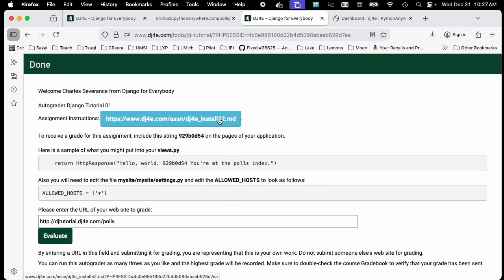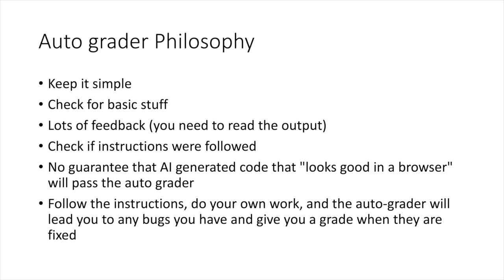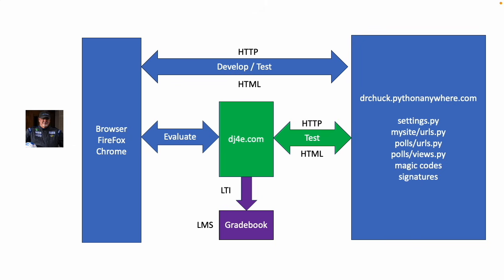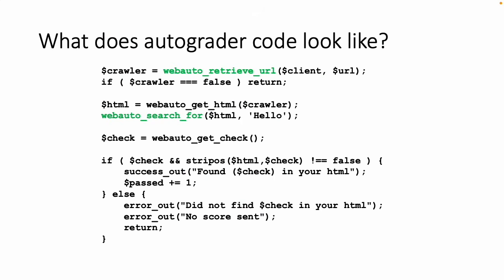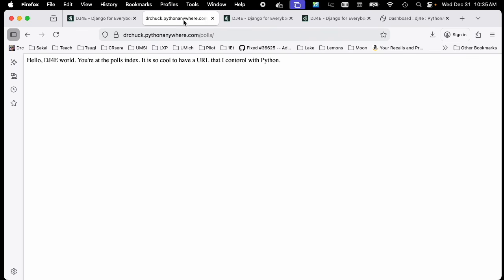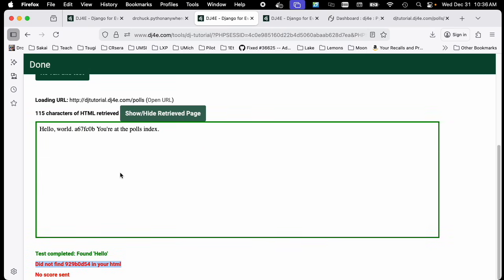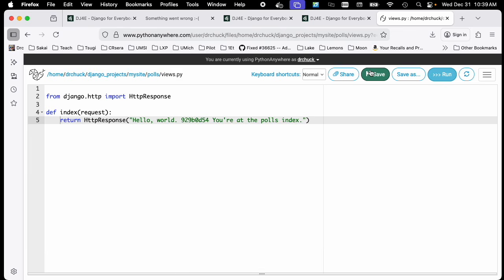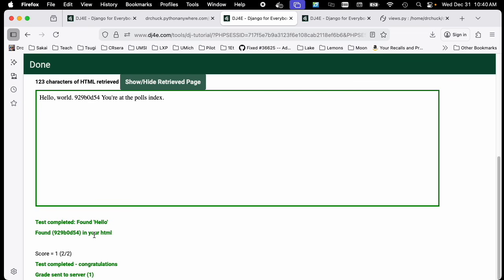DJ 03.02 Django Autograder: Checking Student Applications (10:42)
The lecture details the Django course autograder system, a PHP script hosted at dj4e.com that uses Learning Tools Interoperability (LTI) to integrate with learning management systems. This autograder sends HTTP requests to the student's Django application (running on Python Anywhere) to validate HTML responses against specified requirements. It performs up to 50 request-response cycles to ensure the application meets the grading criteria and returns a grade to the learning platform if all checks pass.

The autograder focuses on verifying that the student's code adheres to instructions by checking for specific elements in the HTML output. Students must manually test their applications before submitting to the autograder. The lecture demonstrates a real-time example where a student corrected a Python syntax error in their views.py, resulting in a successful autograder test.